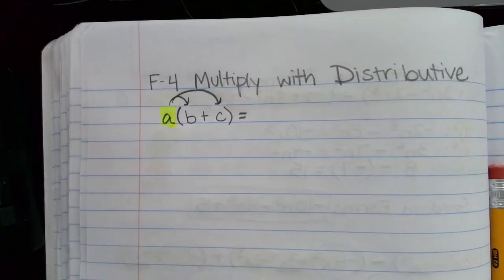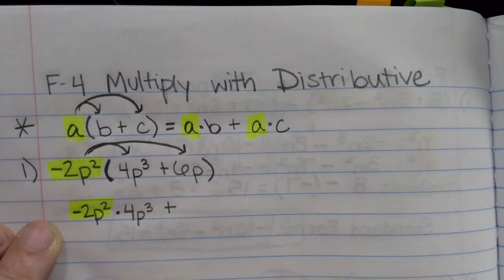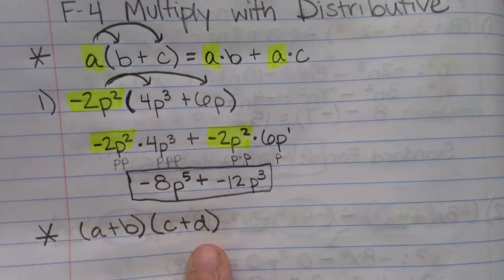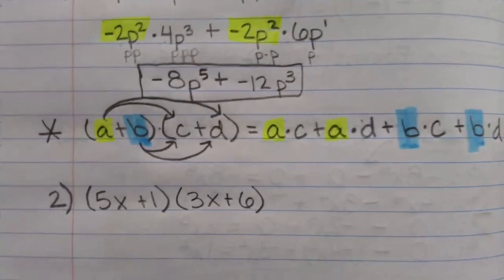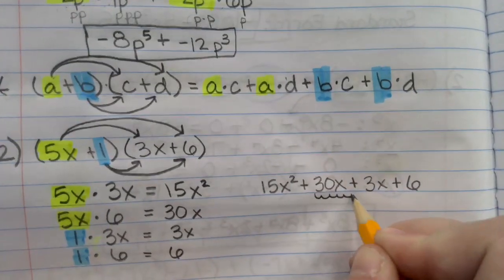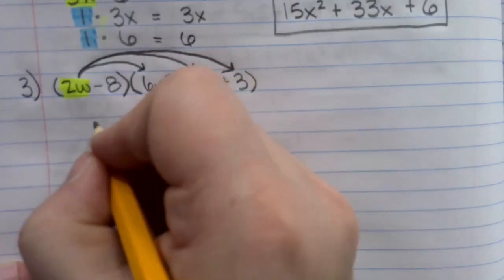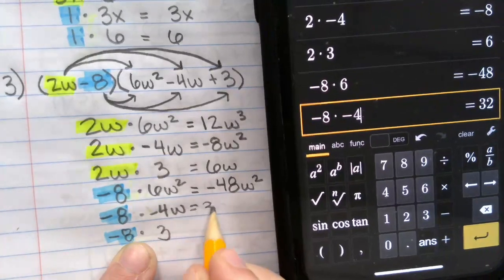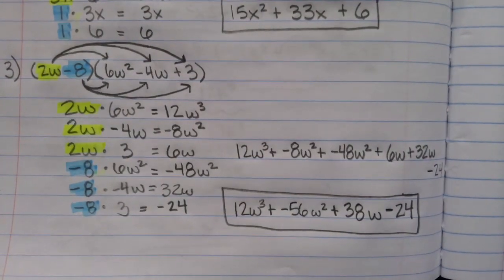F-4 Multiply with Distributive (12/11/23)